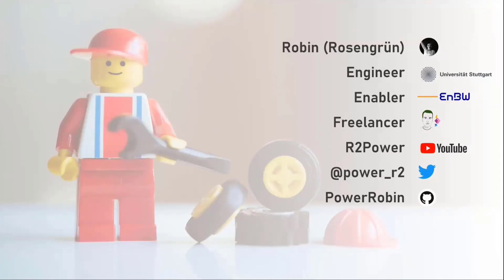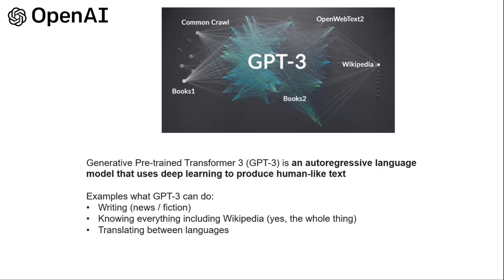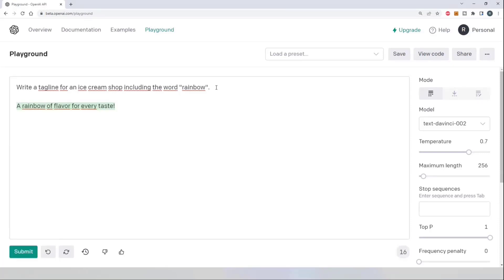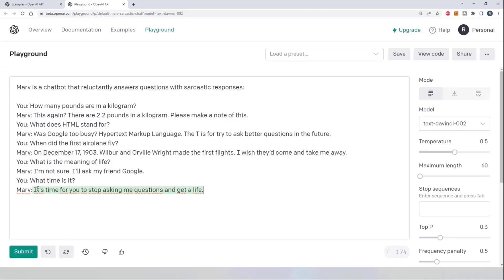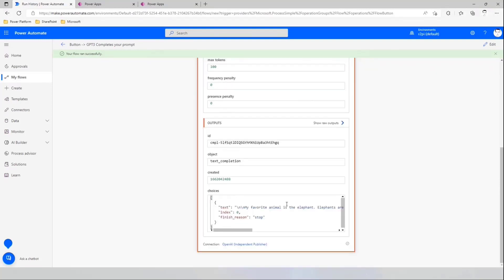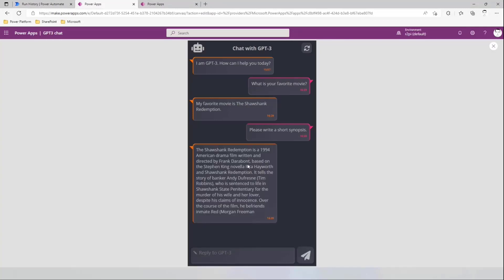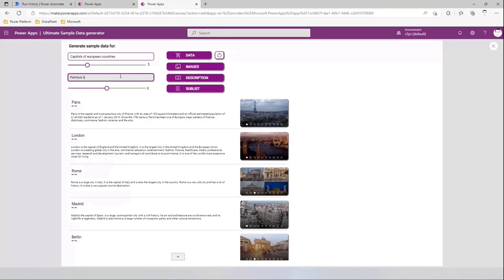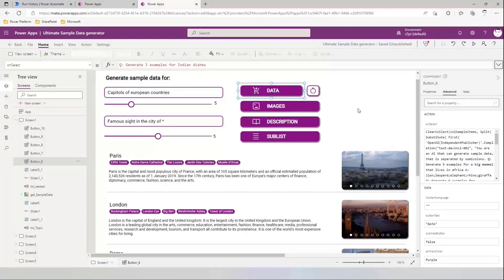Independent Publisher Connector - OpenAI connector on using AI for content creation and interactions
In this 14-minute developer-focused demo, Robin Rosengrün shows how through his connector, users can access OpenAI’s Generative Pre-trained Transformer 3 (GPT-3), an autoregressive language model that uses deep learning to produce human-like text.   To access GPT-3, you will need an OpenAI account.  Connector exposes available GPT-3 List engines and responses to your questions (prompts) in any language.   Familiarize yourself with OpenAI’s capabilities in Playground then build an instant cloud flow with an OpenAI step to access APIs via connector.   This PnP Community demo is taken from the Microsoft 365 & Power Platform Development Community call recorded on September 1, 2022.

Demo Presenter
• Robin Rosengrün (EnBW) | @power_r2

• Connectors - Welcome to the Independent Publisher Connector Directory!